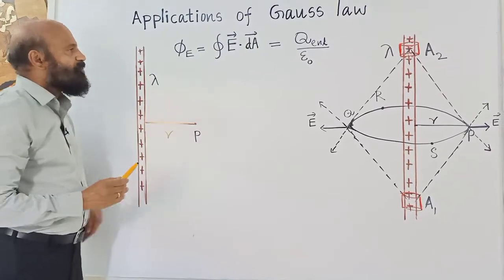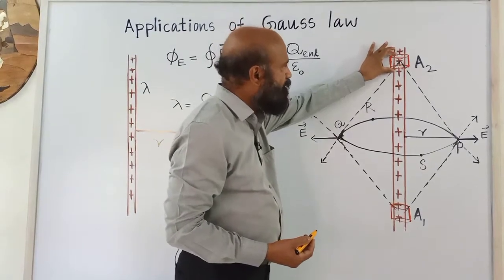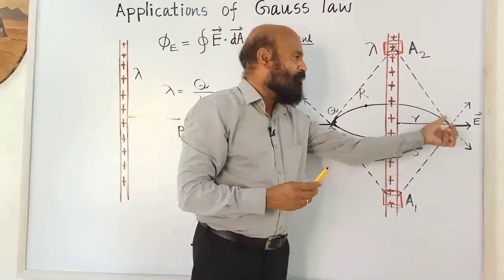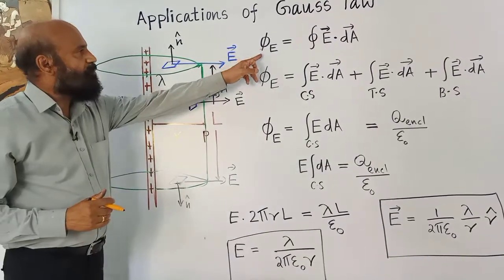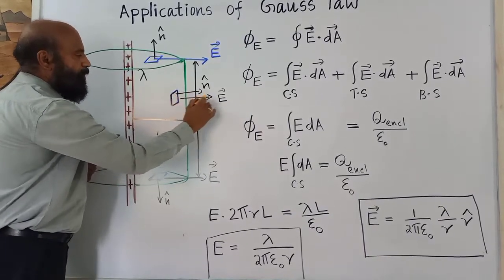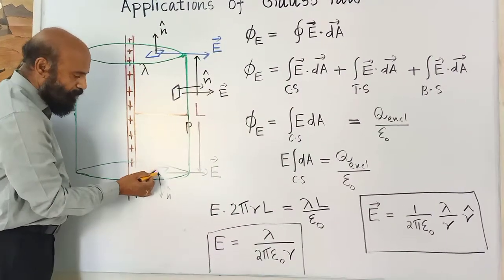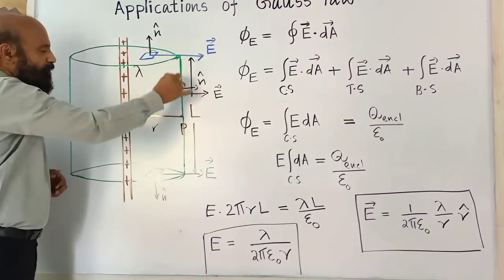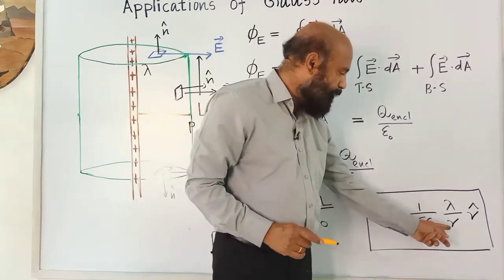Application of Gauss law part-3